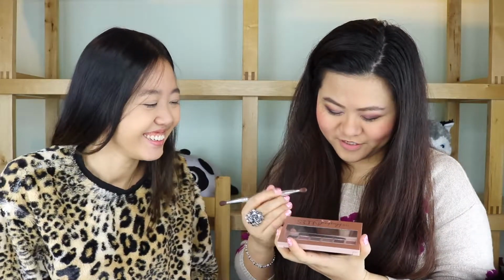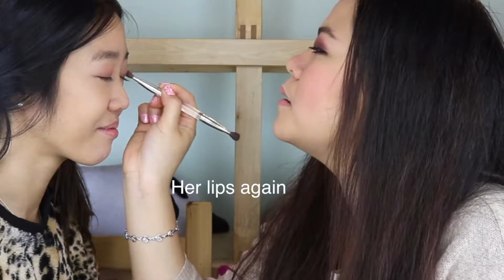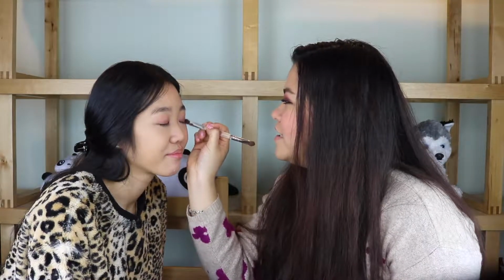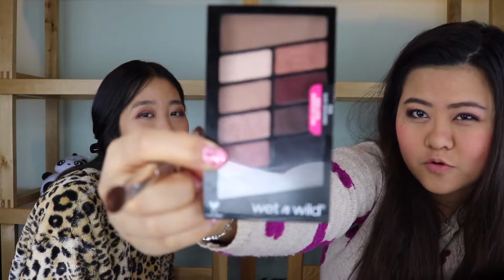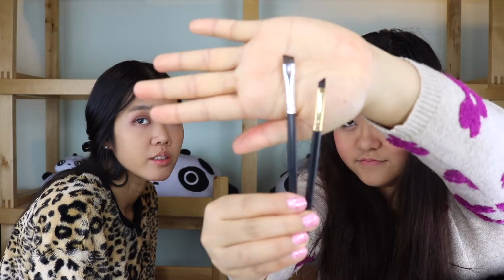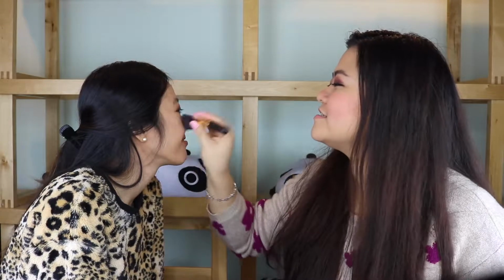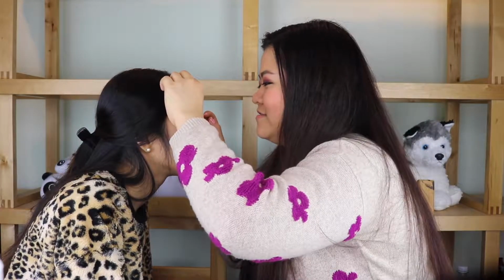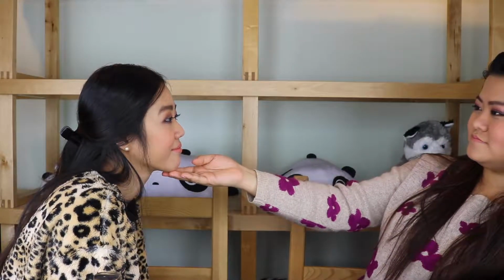MY ROOMMATE/BFF DOES MY MAKEUP (FUNNY AF!!) | Hnin Aye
Everyone has that one friend that isn't so talented with makeup but has a GO-TO look... I invited my bestie and roommate for an April Fool's Day look. Hope you guys laughed :D

collection/products/legendary-1

MUSIC

Vexento - Let Them Laugh